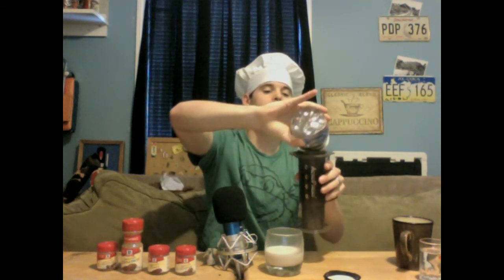How to make a Spiced Cappuccino at Home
Today, your java man makes a spiced cappuccino with things you probably have lying around at home!